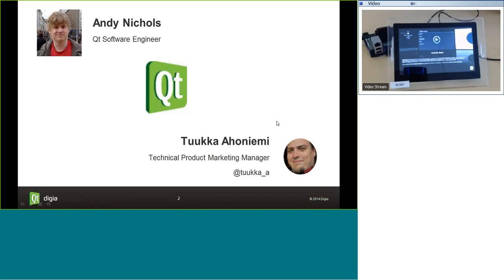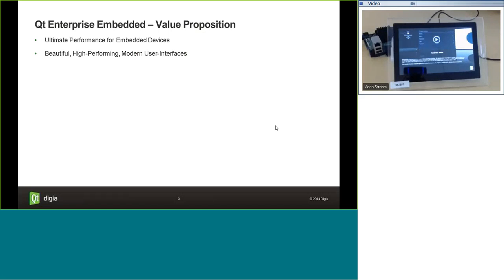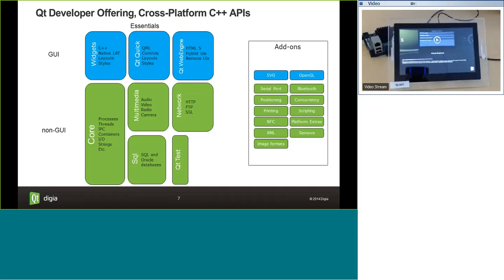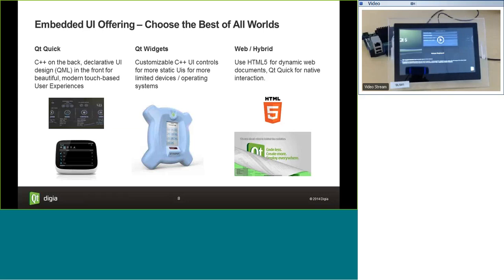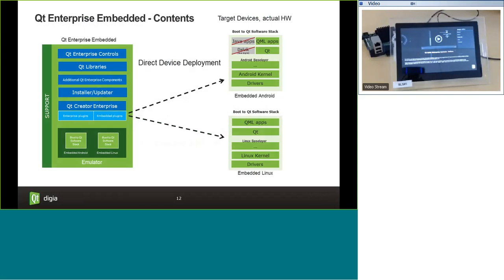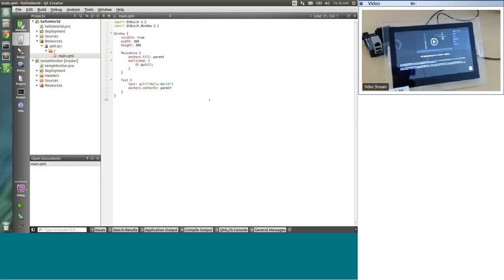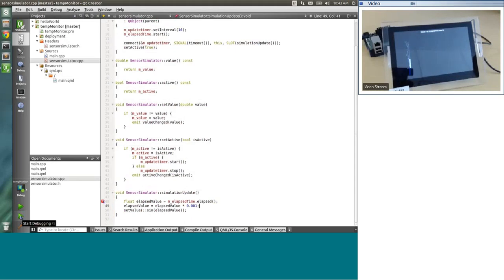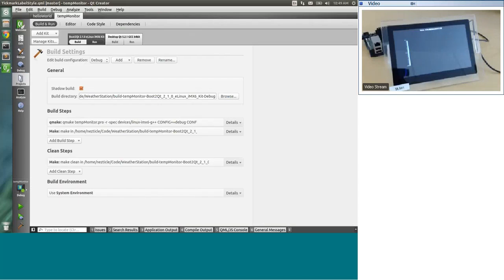Speeding Up Embedded Development with Qt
On-demand webinar recording: Discover how to shorten your embedded application development in this 60 minute session. You will explore the requirements of user interface design for embedded systems and provide hints, tips and suggestions for anyone tasked with developing advanced GUIs.
We showcase a solution that does not only provide you with the verbose Qt libraries, but a powerful development environment that gets you up-to-speed and productive with the application and UI creation in no time with one-click deployment to the actual device.